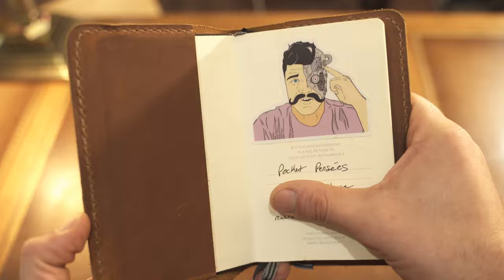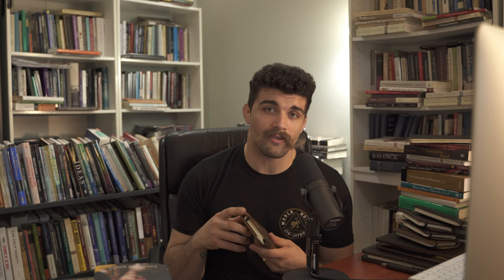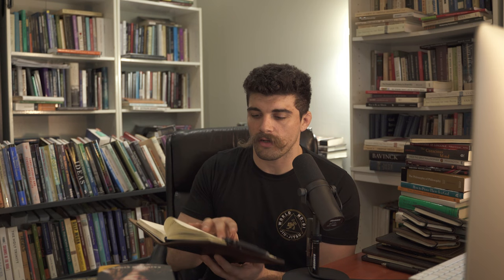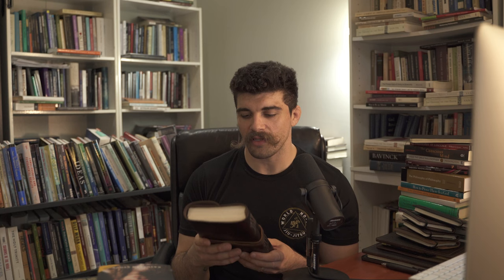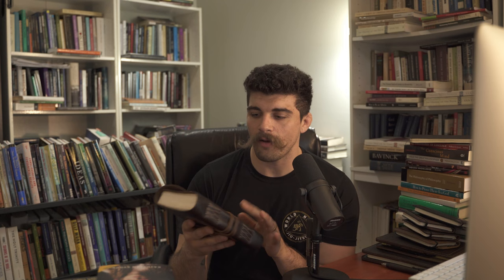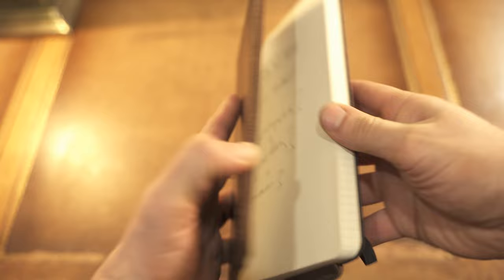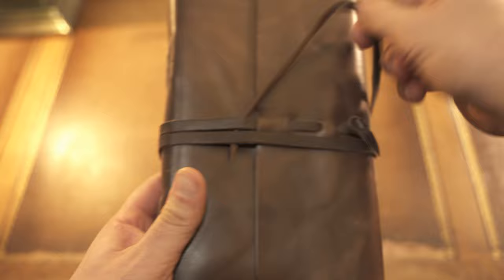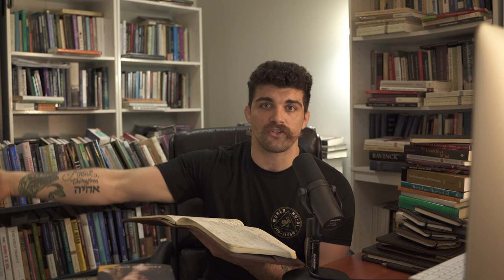8 Ways to Journal Like a Philosopher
Want to journal like a philosopher? Here are 8 different ways you can.

I'm not claiming these are all the ways you can use a journal or notebook to do the work of a philosopher, but here are 8 different ways I use to think philosophically:

0:00 - Pocket Journal
1:43 - Deep Writing/Thinking Journal
2:44 - Philosophical Notes Notebook
3:50 - Proverbs Journal
4:46 - Philosophy Papers Journal
5:45 - Soliloquies Journal
 6:42 - Philosophical Poems Journal
7:26 - Office Hours Notebook

lots of @saddlebackleather in this one!